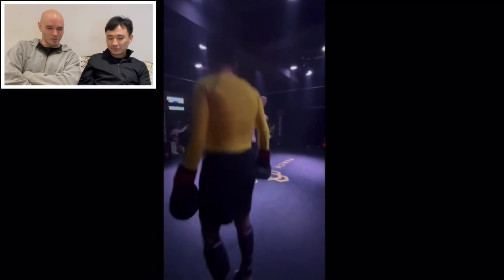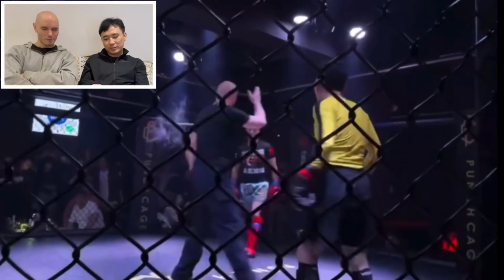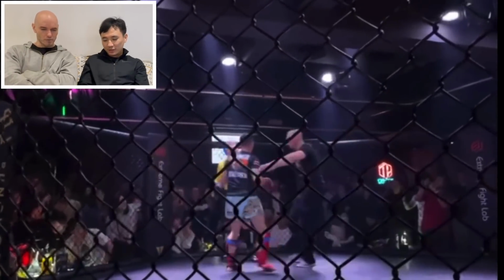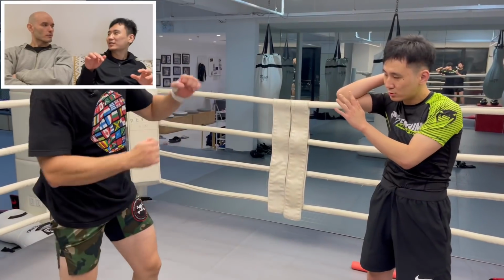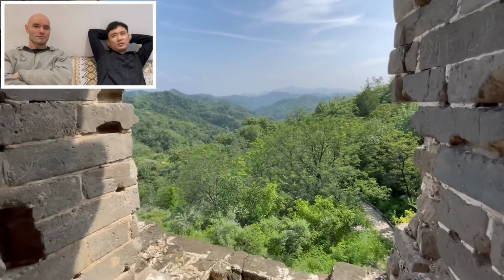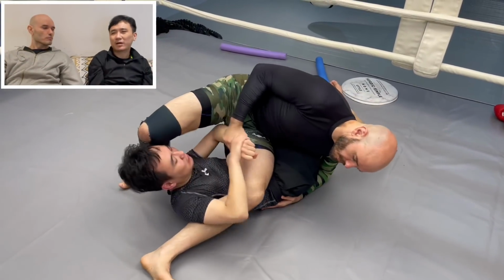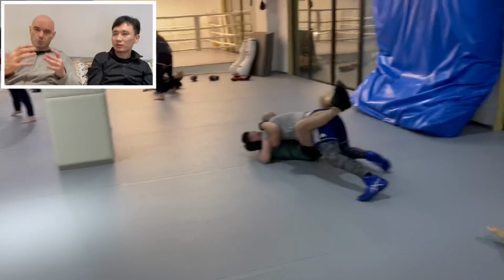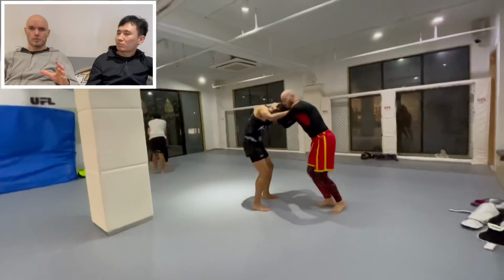Bruce Lee impersonator wins kickboxing fight with flashy Taekwondo kicks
Ramsey Dewey and Liu Xiao do commentary on Xiao’s second amateur kickboxing match. Also a discussion on Bruce Lee’s influence as martial artist, what happened to Taekwondo? What’s the deal with Donald trumps honorary 9th degree tae kwon do black belt? The story of Shanghai’s fake In-N-Out Burger. And how street racing cars are a metaphor for life.

Xmartial: catering to all kinds of combat sports athletes from BJJ, MMA, Muay Thai etc. find rash guards, fight shorts, grappling spats, boxing gloves and other training gear.

This video features original music by Ramsey Dewey